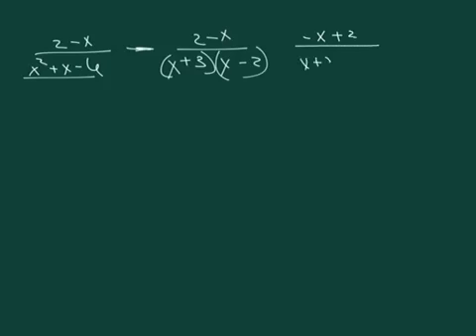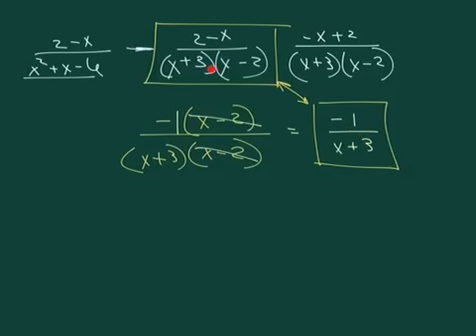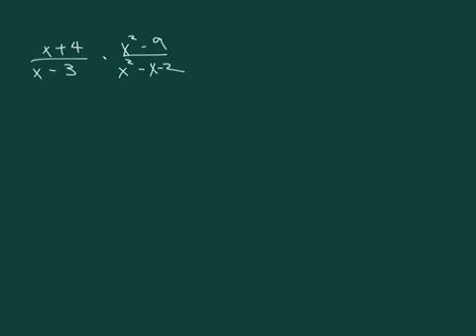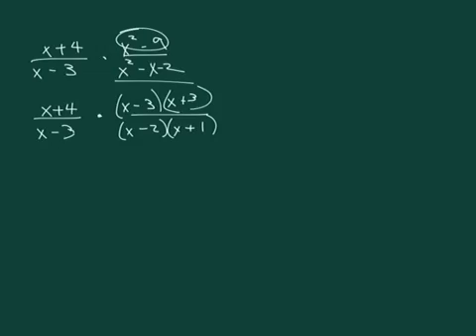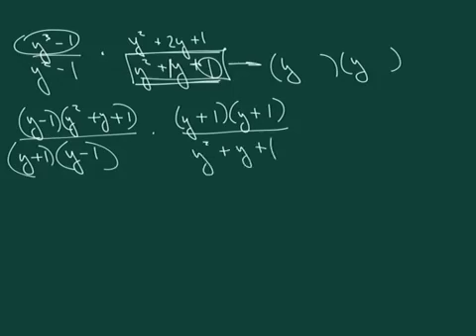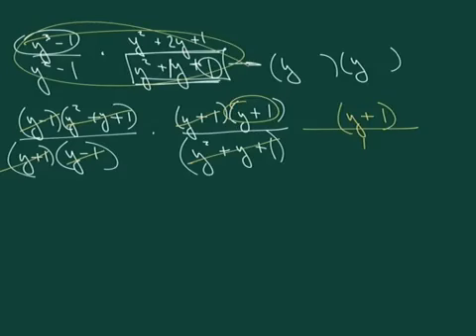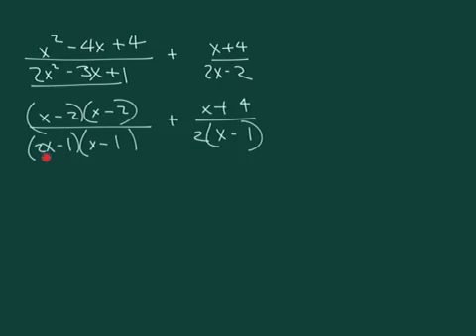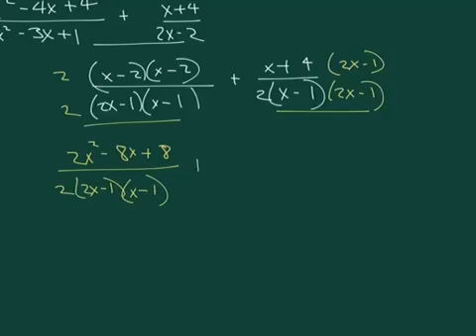R5b 2017 college alg